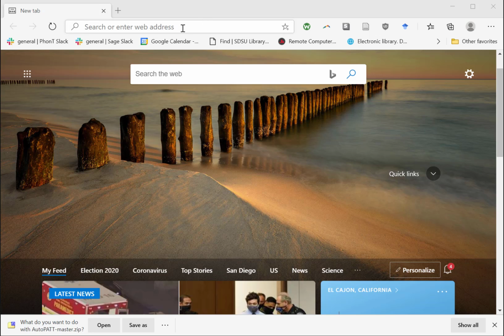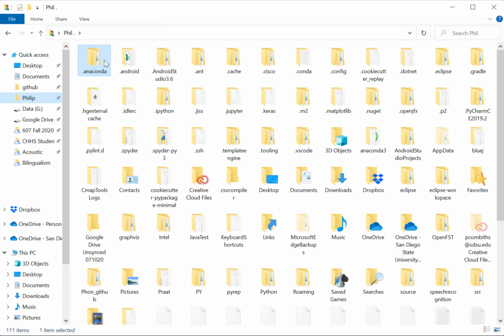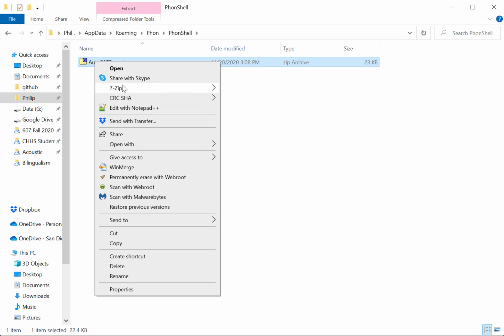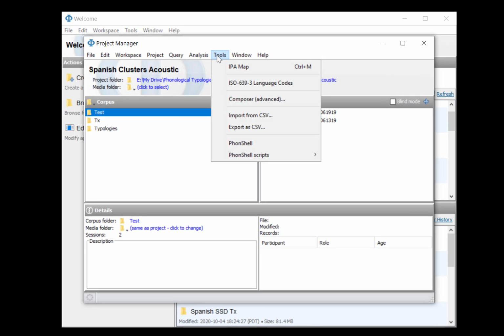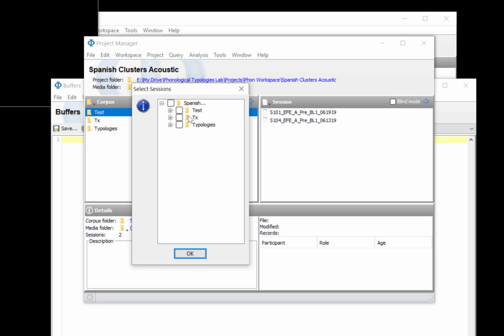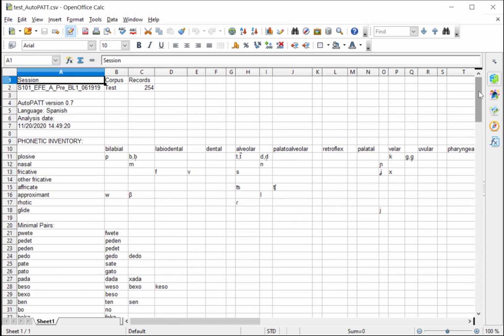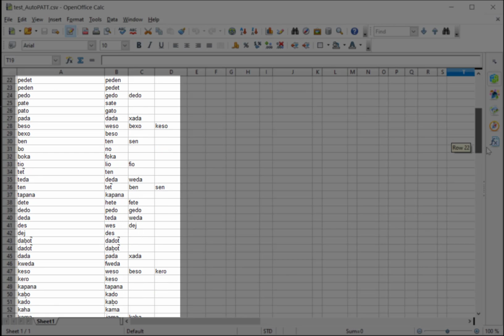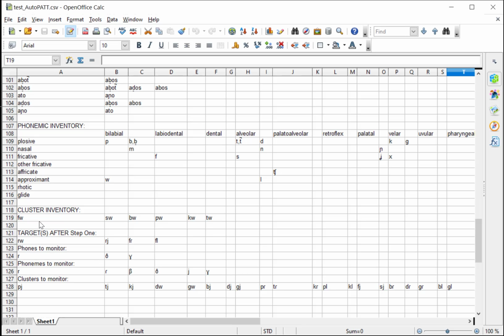How to Use AutoPATT in Phon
A short guide for using the AutoPATT plugin for Phon

Table of Contents:

00:00 - Download AutoPATT
00:38 - Unzip and Move AutoPATT into Phon
01:57 - Run AutoPATT in Phon
03:29 - AutoPATT Output